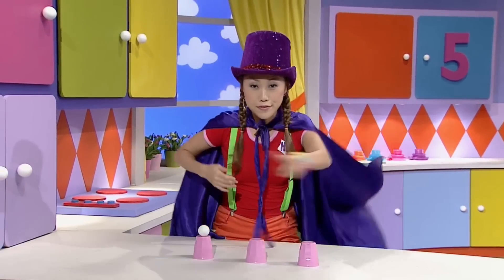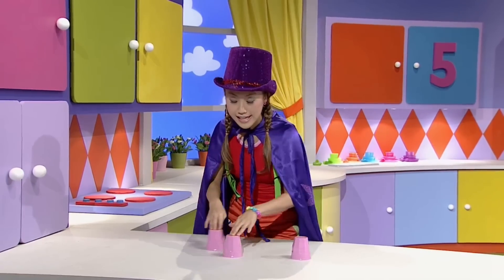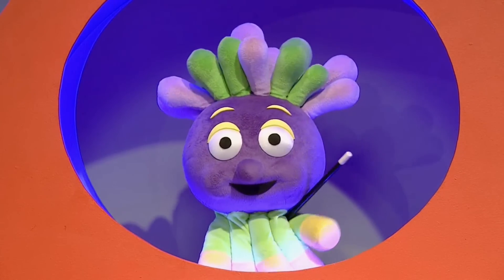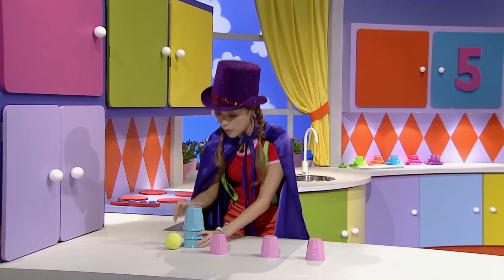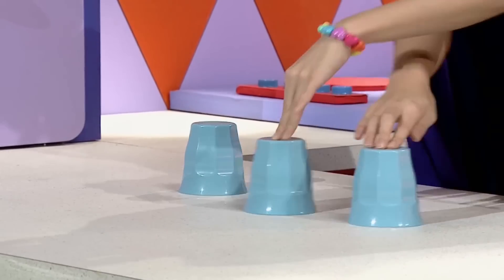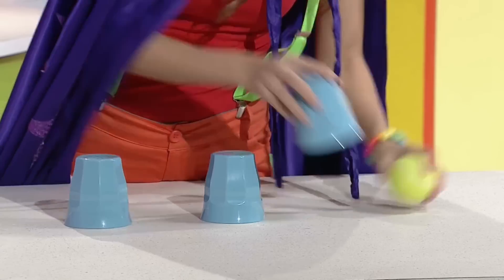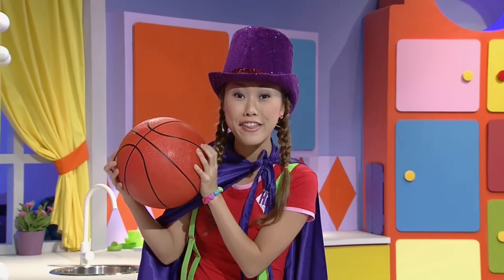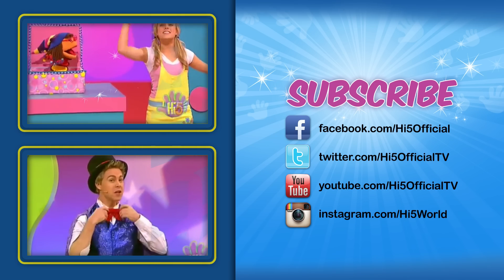Dayen the Magician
Hi-5 Official YouTube Channel